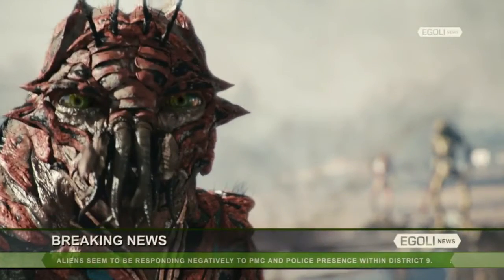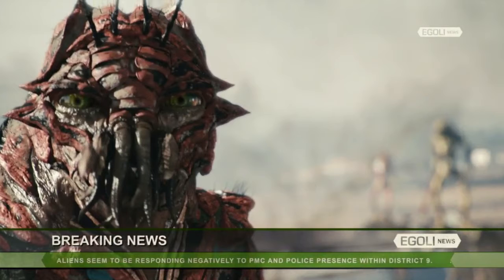District 9 Video Close Reading: Cities on Screen (ENST 20160)